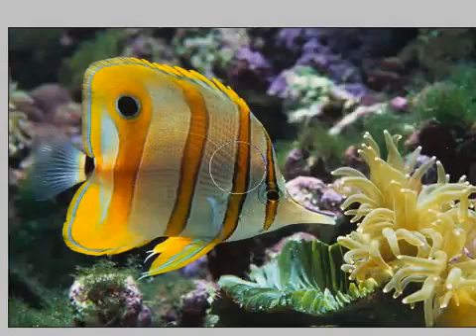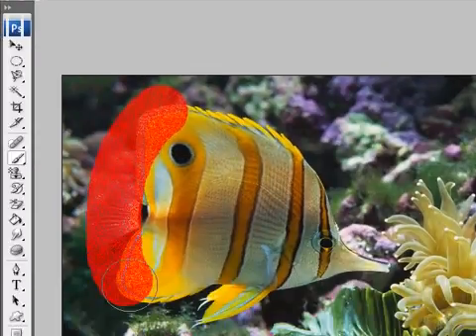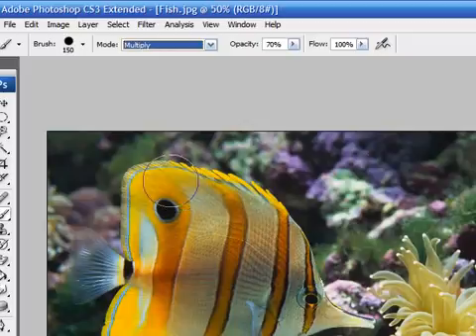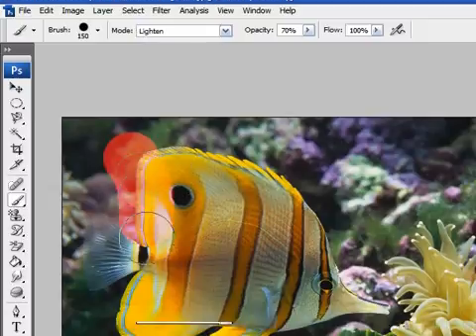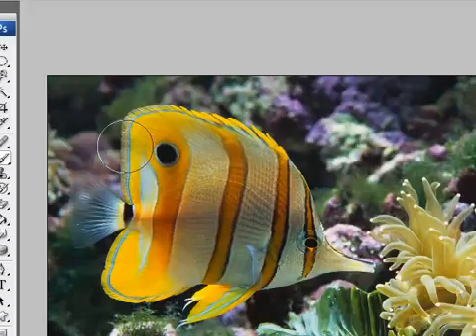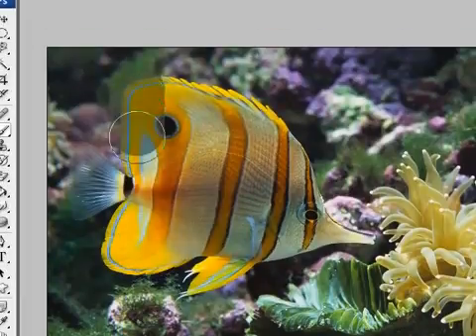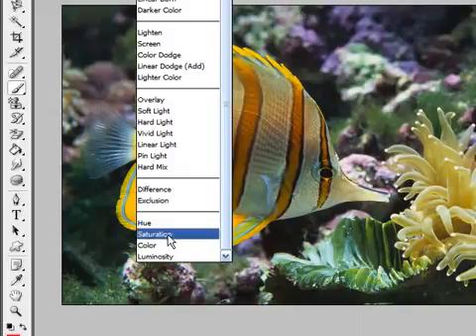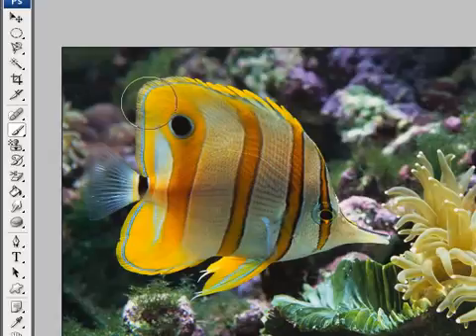Photoshop Tutorial 6 Brush Modes